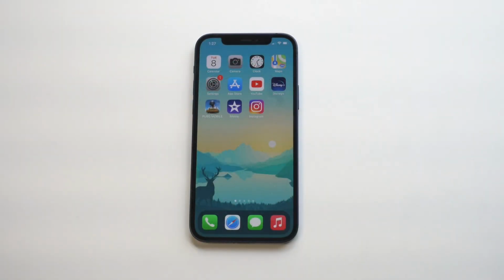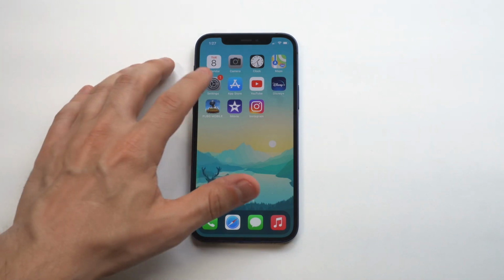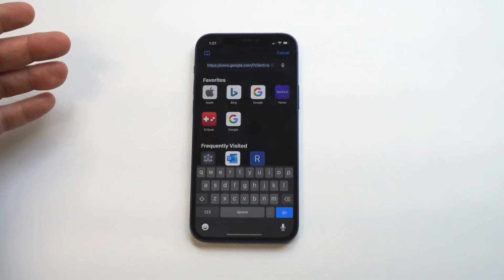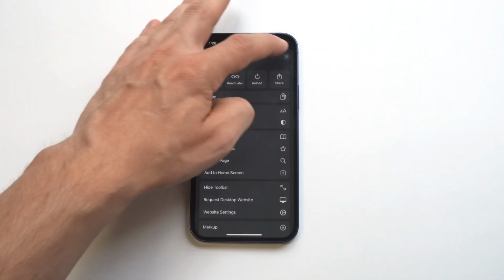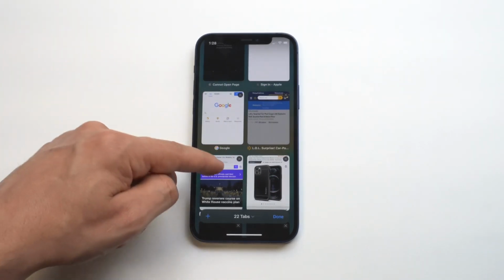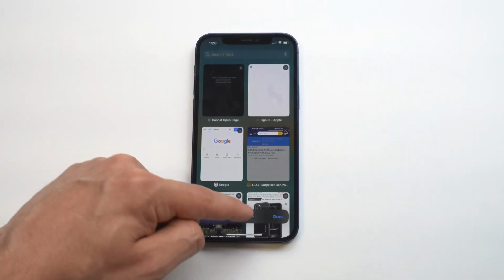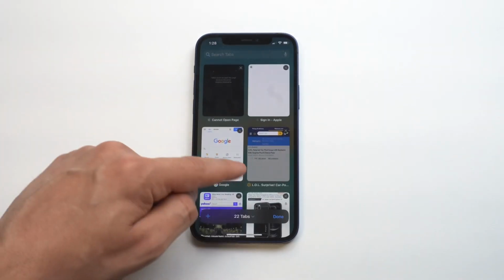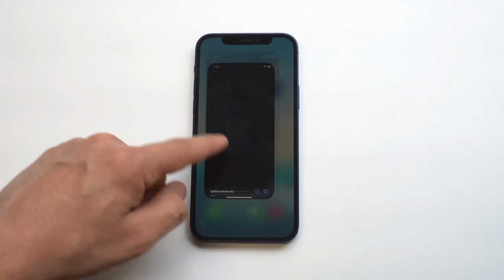How To Use Safari & Manage Tabs On IOS 15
Fliptroniks Updates

Follow Our Other Channels:

Fliptroniks Gameplay